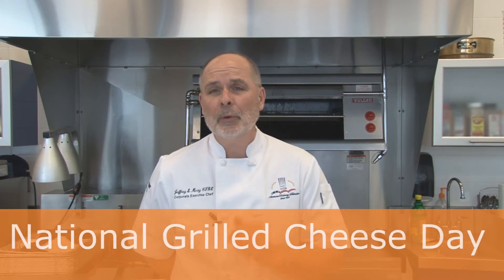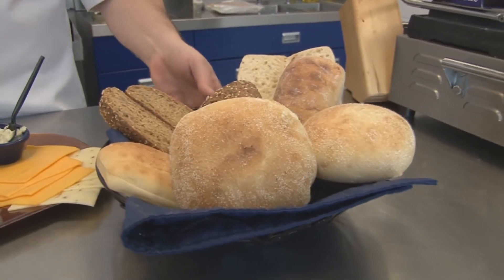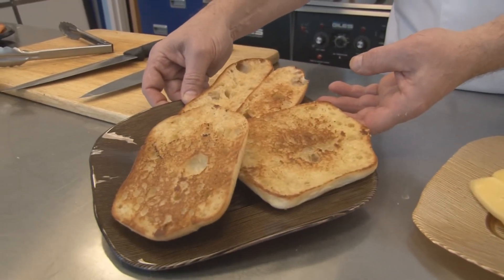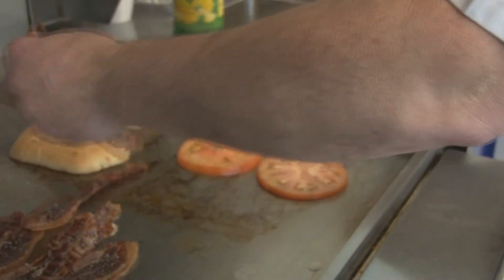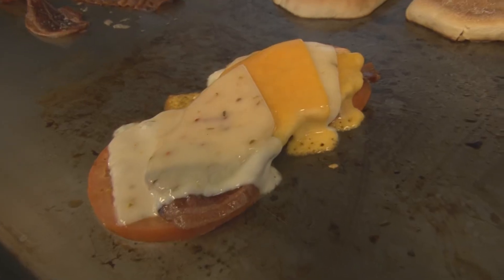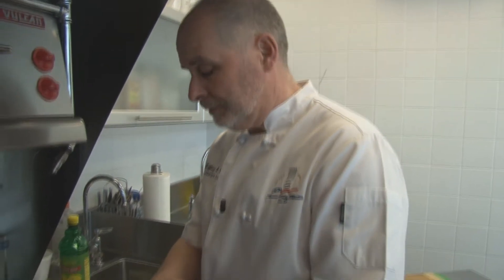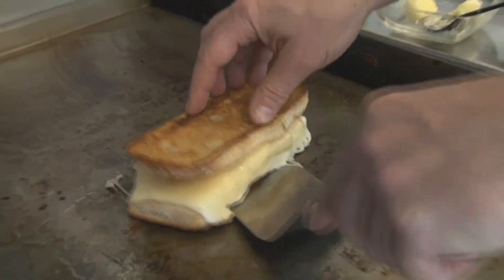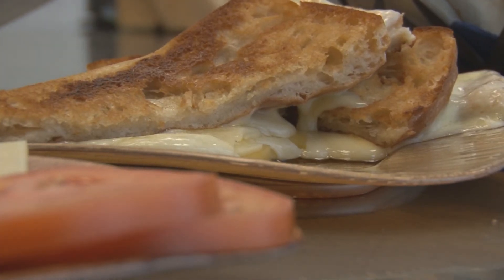National Grilled Cheese Day-April 12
Did you know April 12 is National Grilled Cheese Day? Let the experts at Reinhart Boston give you some great ideas on how to up your game in the grilled cheese department. Join Chef Jeff Merry as he puts together two great additions to your restaurant menu.